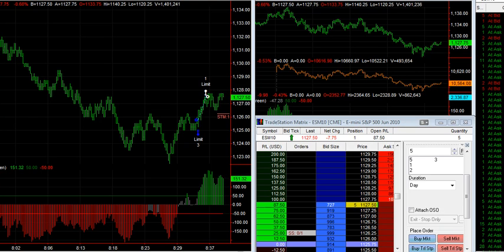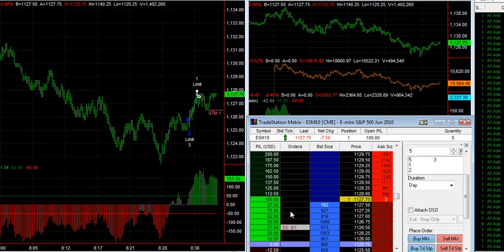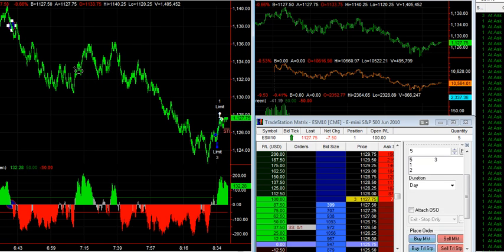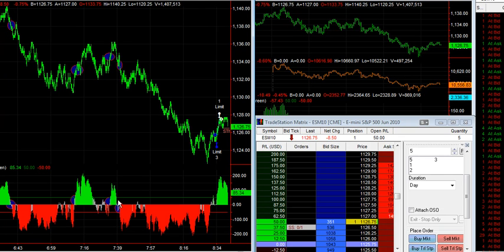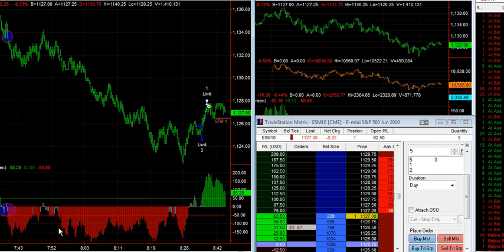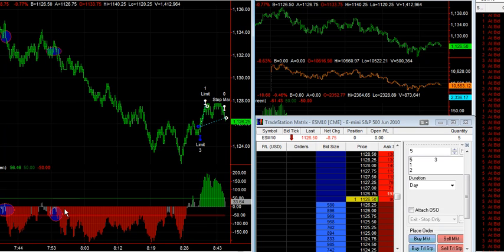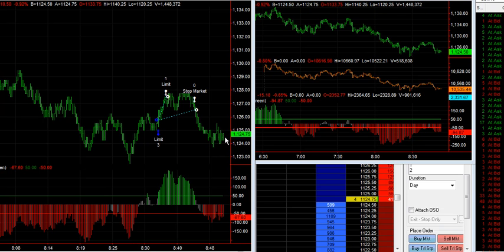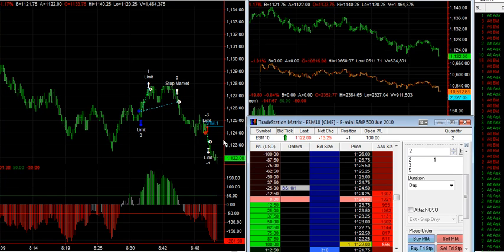Two Quick Easy S&P Emini Trades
Trading for a living does not have to be hard. It takes discipline and patience to let the trades come to you and having confidence that you will do the right thing when called on.